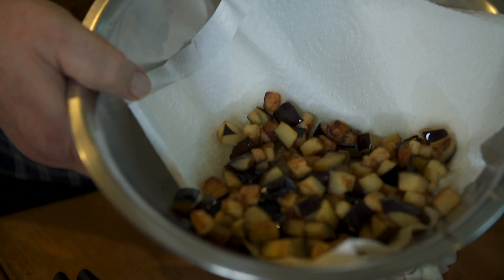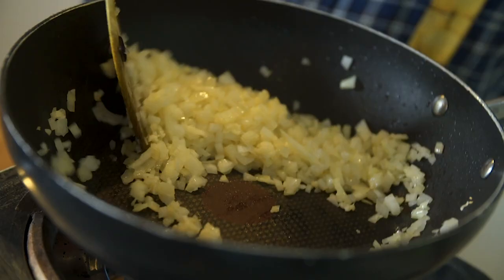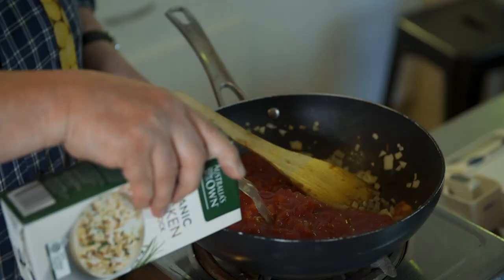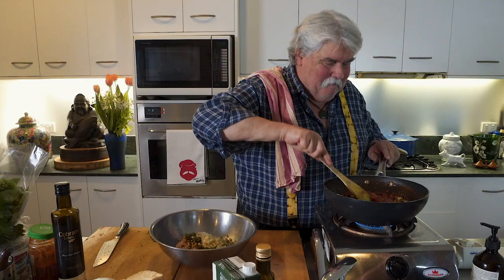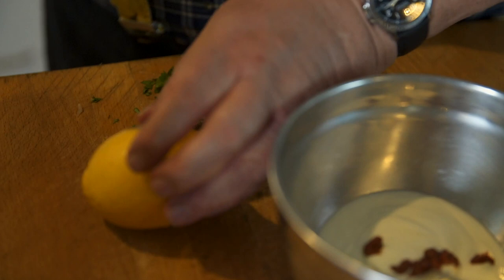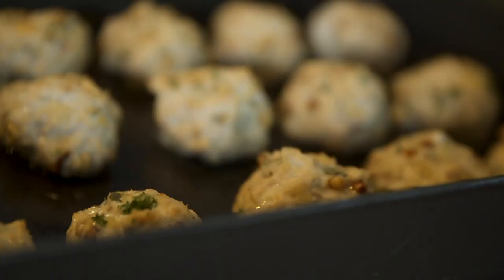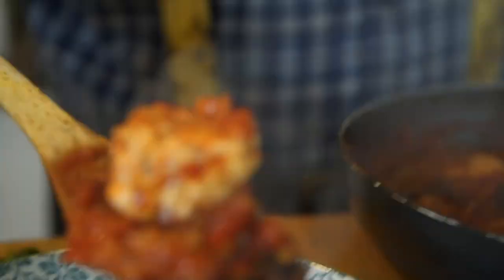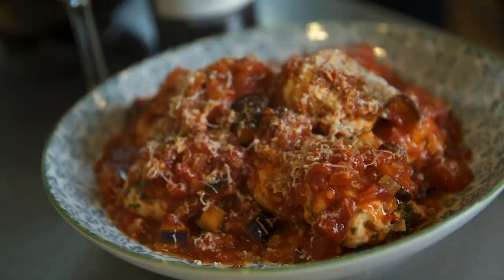CHICKEN, SAGE & PINE NUT MEATBALLS with Eggplant & Tomato Ragu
Make lots of these delicious chicken balls and bung them in the freezer.